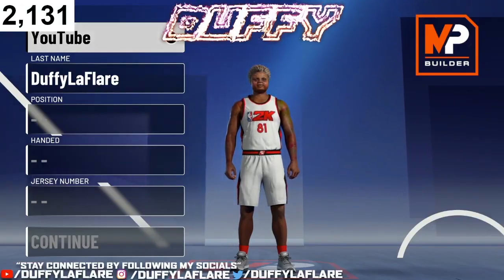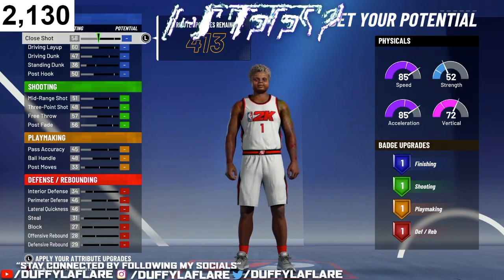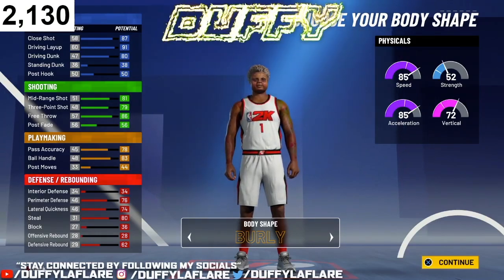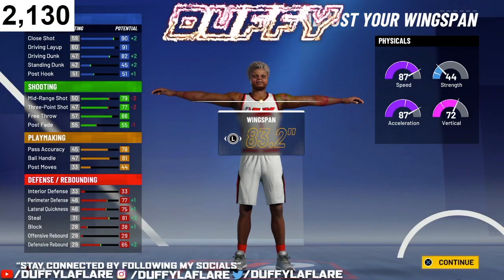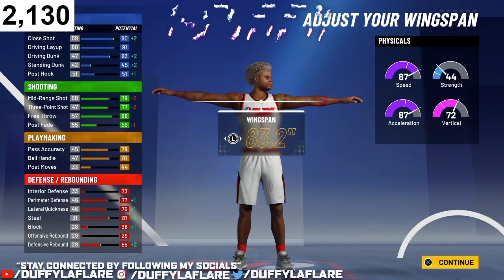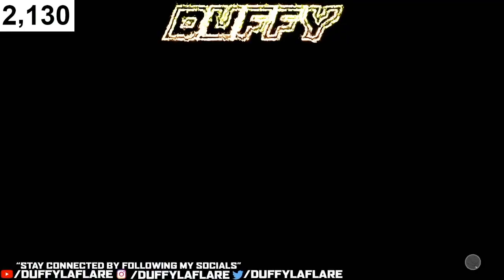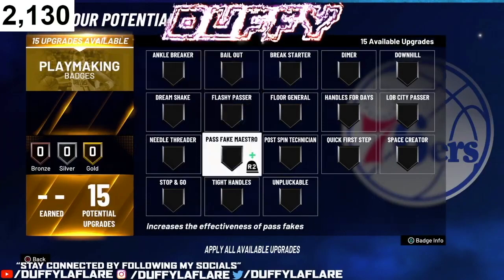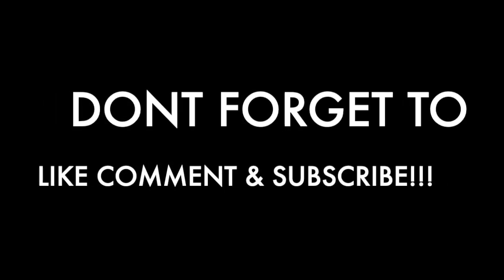RAREST DEMIGOD POINT GUARD BUILD ON NBA 2K21! BEST ISO BUILD! CONTACT DUNKS, SPEEDBOOSTS & HIGH 3PT!